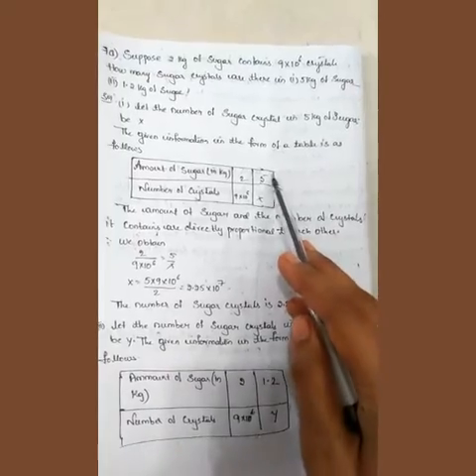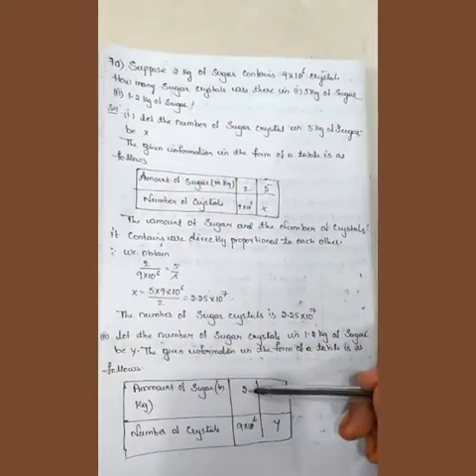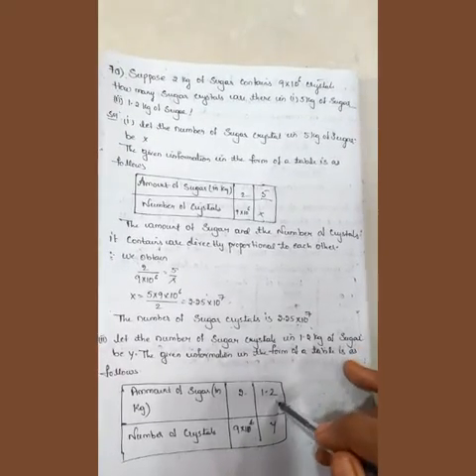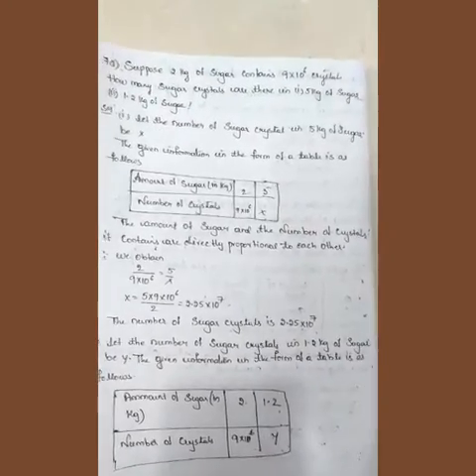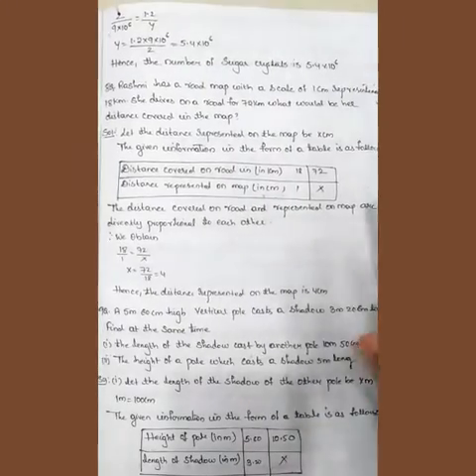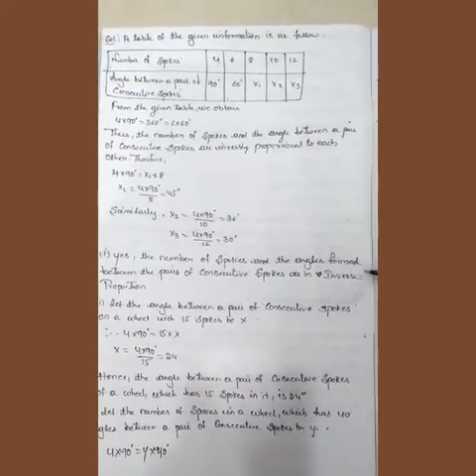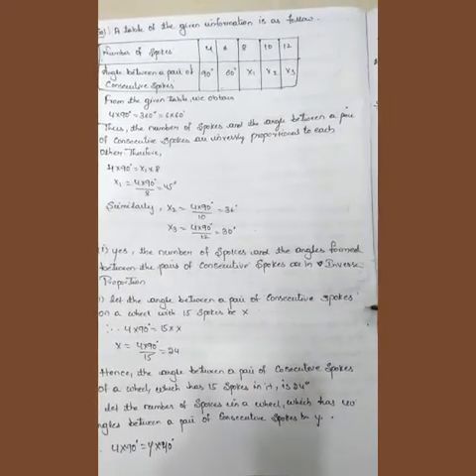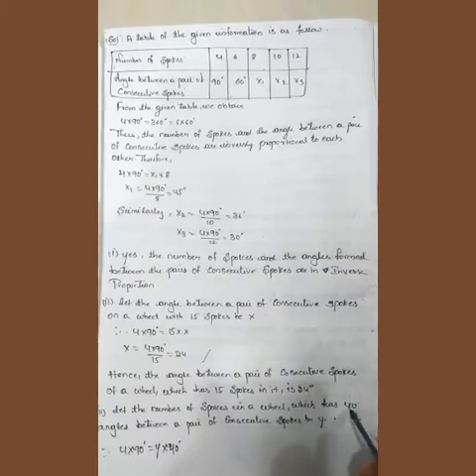Direct and inverse proportion chapter 13 class 8||text book solved probelms||ncert||bhavs tech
Hello everyone!!

in this video I discussed mathematics for class 8th chapter 13 direct and inverse proportion for all syllabus text book solved problems  ncert solutions.

thanks,
regards,
Bhavs!!